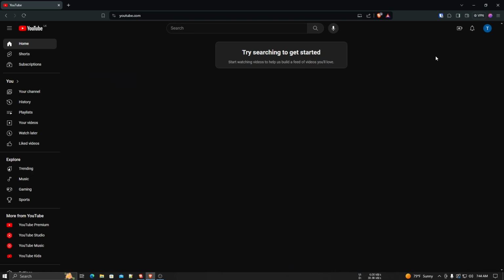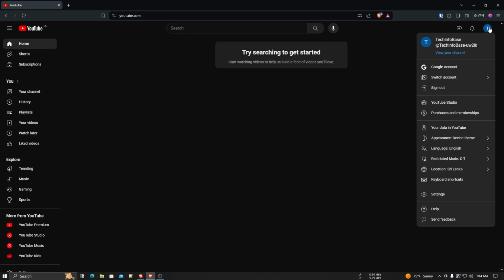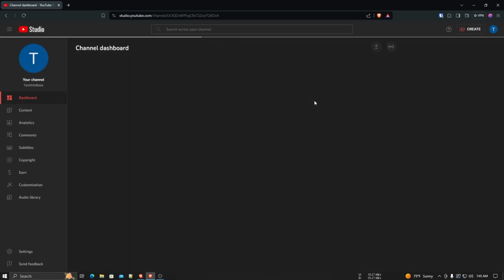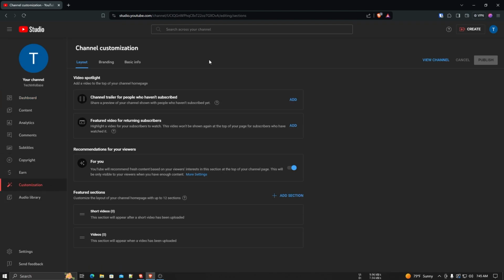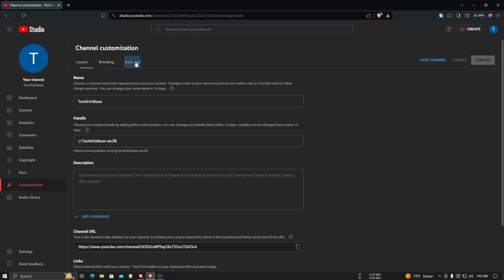How to Change Your YouTube Handle | Step-by-Step Tutorial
Welcome to our latest tutorial! In this video, we'll walk you through the process of changing your YouTube handle, whether you're rebranding, updating your channel name, or just want a fresh new look. Follow these easy steps and get your new handle in no time!

📋 What You'll Learn:

How to access your YouTube account settings
Step-by-step instructions for changing your handle

👨‍💻 Why Change Your Handle?

Rebranding your channel
Making your handle more memorable
Aligning your handle with your content theme
Simply because you want a change!

🚀 Ready to Update Your YouTube Handle?

📩 Have Questions?
Leave them in the comments below, and we'll do our best to help you out. Your feedback is always appreciated!

🎬 Time Stamps:
0:00 - Introduction
0:40 - Accessing YouTube Account Settings
0:50 - Changing Your Handle